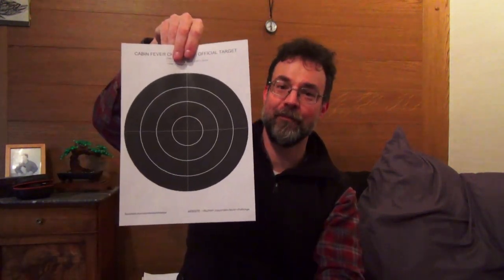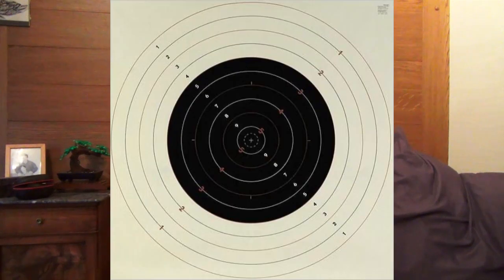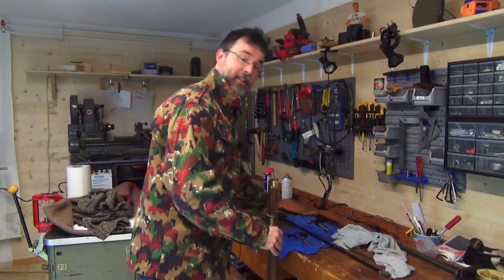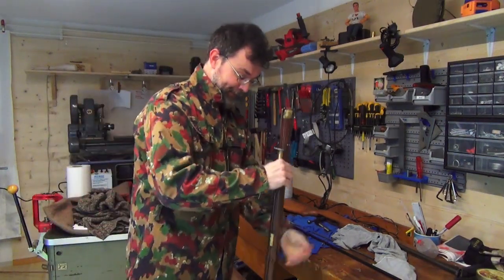BotR Does The CFC2022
Chappie takes part in the cabine fever challenge for the first time. Due to issues with range access it was only possible to enter the two 50m divisions but nonetheless it was fantastic to take part and we'll take part fully next year for sure!